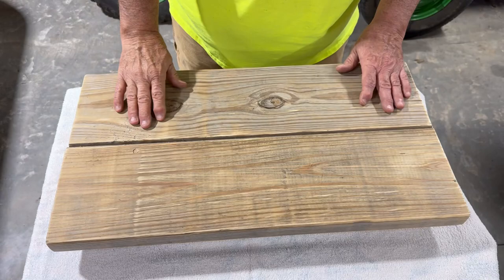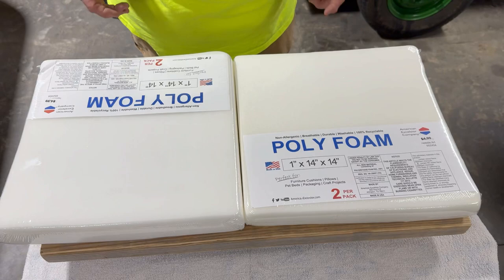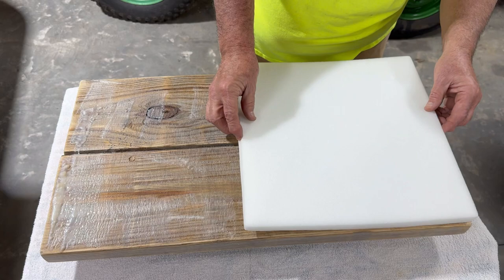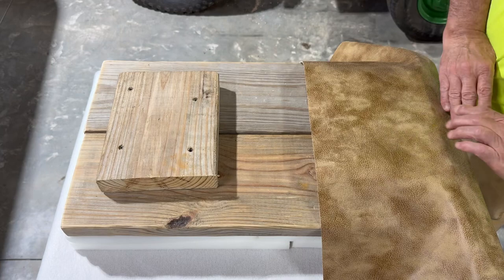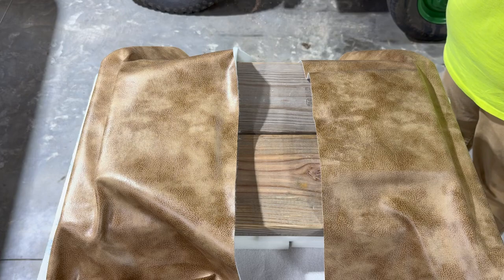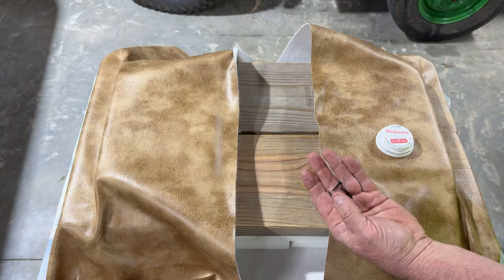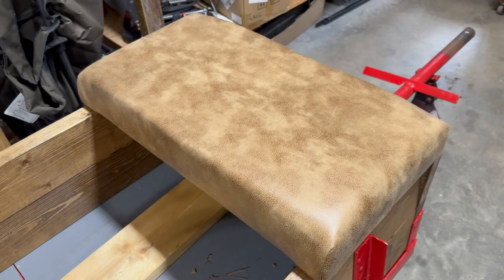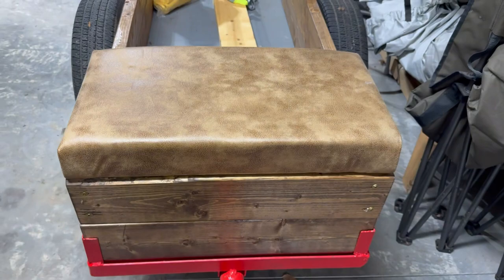Putting upholstery on my new David Bradley trailer/sulky seat !!!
I apologize for the camera work during the one part of the video .
Trying to get this project finished so I can start another one .